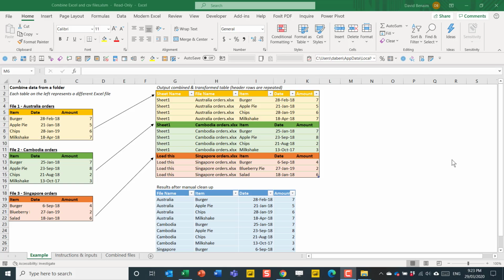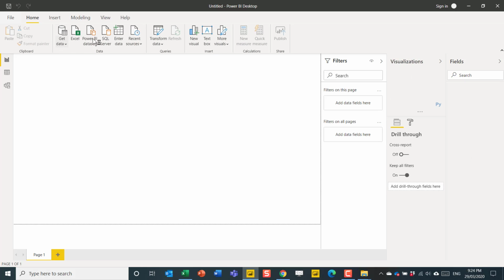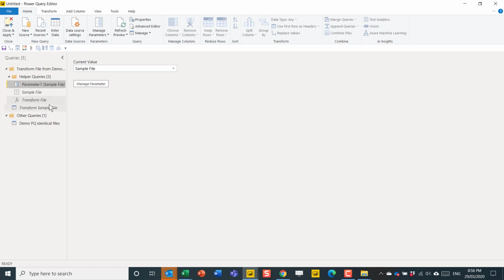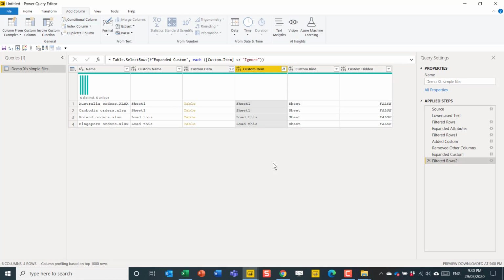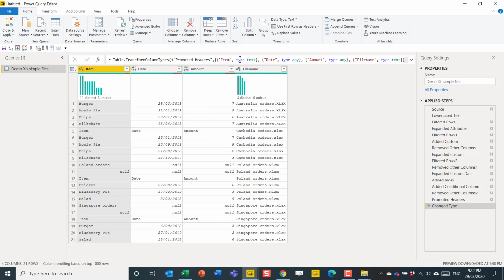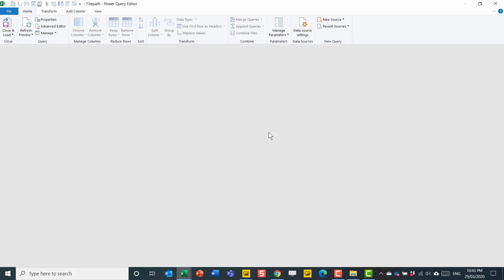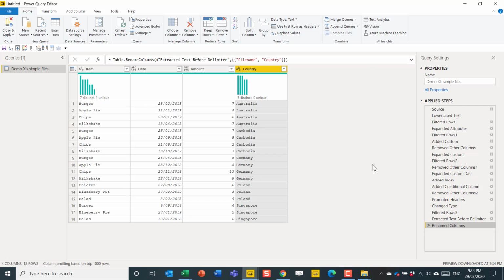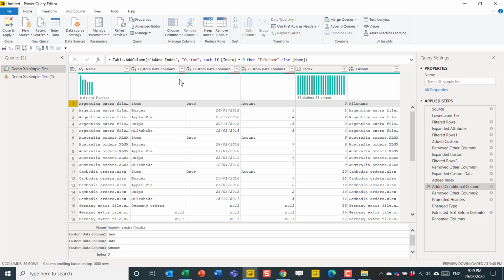POWER QUERY: From folder to table in Power BI or Excel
We often want to combine Excel files into a single table, whether we are using Power BI or Excel. The built-in method works in simple cases but often we need something more sophisticated so we need to do it manually. Even if you don't know Power Query, I have a pre-made macro file that can help you. Here are the steps I always take:

1. Get data from folder → edit
2. Transform “Extension” column→ Lower case
3. Filter to begins with .xls or csv
4. Add a custom column with code: Excel.Workbook([Content]) or Csv.Document([Content])
5. Remove all columns besides "Custom" & “name”
6. Expand all columns in "Custom" (for csv files jump to step 10)
7. Filter only the sheets you need
8. Keep Data & Name columns
9. Expand all columns
10. Add new Index Column
11. Add conditional column, if [Index] =0 “Filename”, otherwise from Name column
12. Delete index & Name columns
13. Click: use first row as headers
14. Filter out duplicate header rows
15. Filter out blank rows (note if blank rows can appear at start, do this step earlier)
16. Select all. Detect data type
17A. Power BI: Make folderpath into a parameter & change Source to link to Parameter OR
17B: Excel: write folderpath in a cell, rename the cell in the namebox, click the cell. Data - From Table, delete two automated steps & right click on cell -  Drill down. Name the query, and go back to the Source step & reference the other query.